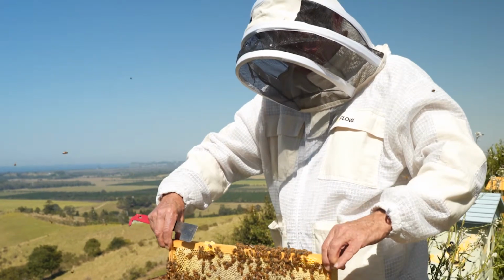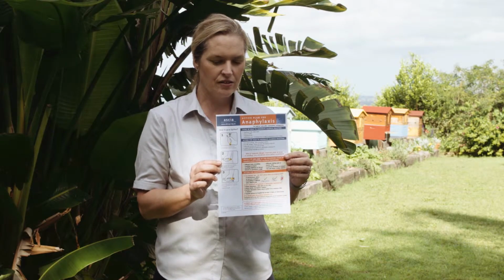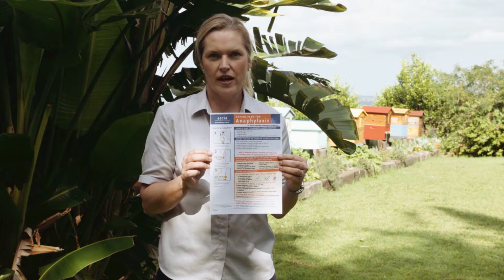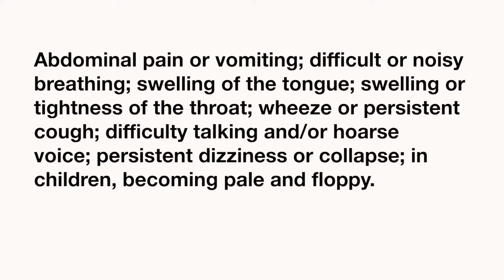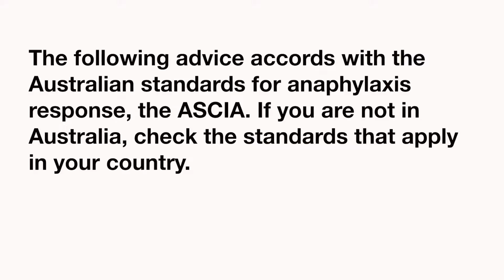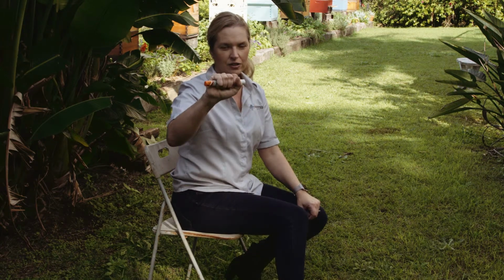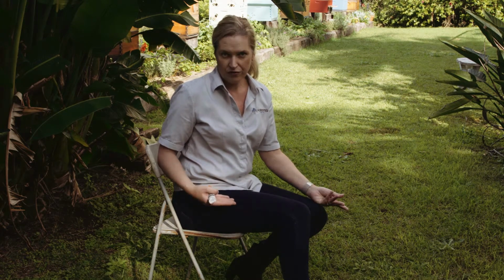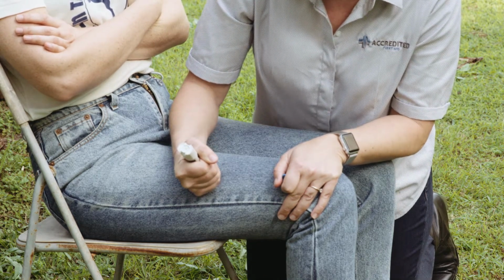Flow Hive Safety video 1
Bee safe when bee- keeping! Learn how to minimise your risk of being stung, and what to do in the case of an allergic/anaphylactic reaction to a bee sting.